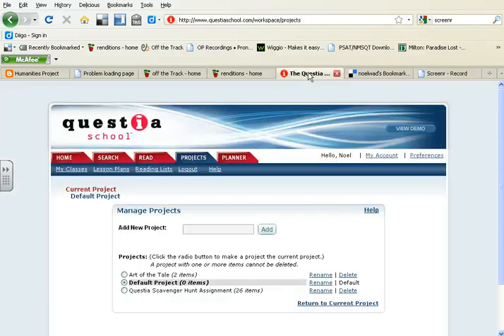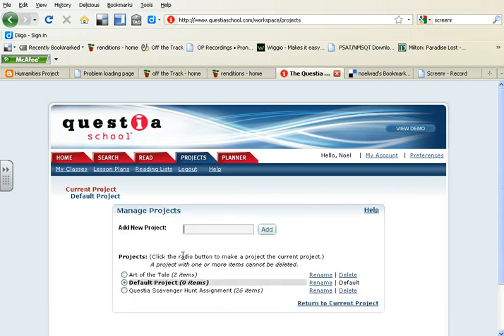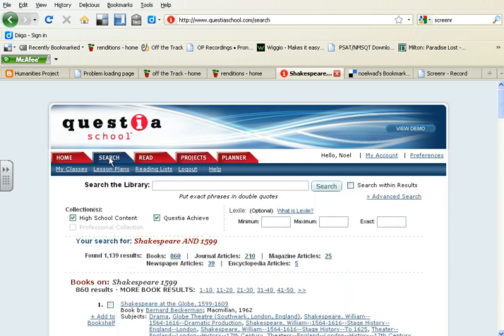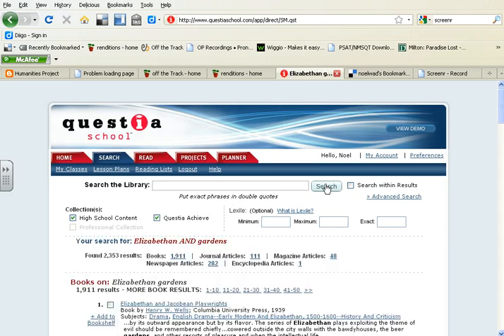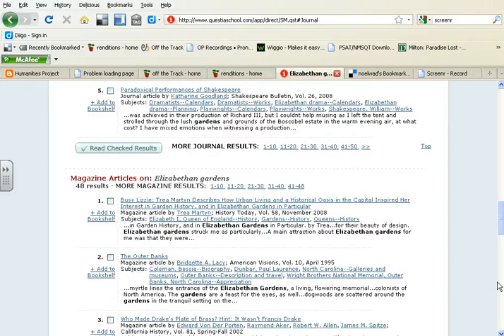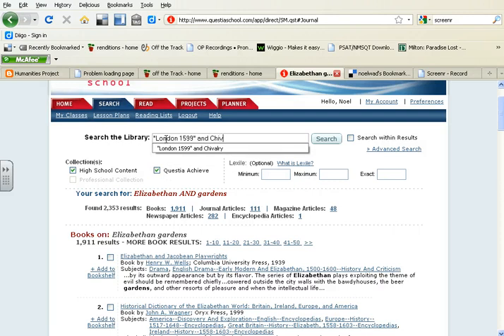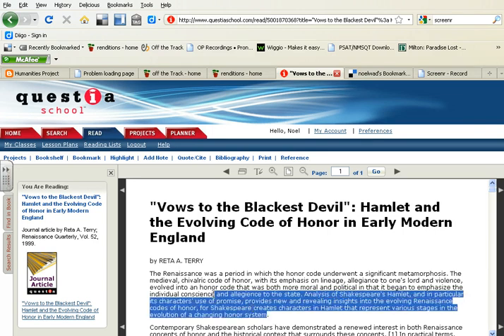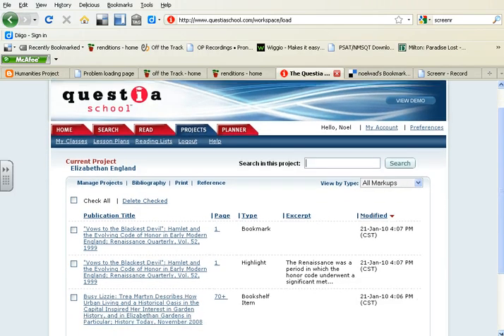Screencast by @noelwad from Screenr.com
First lesson on using Questia. Setting up projects and basic search, bookmarking and highlighting.